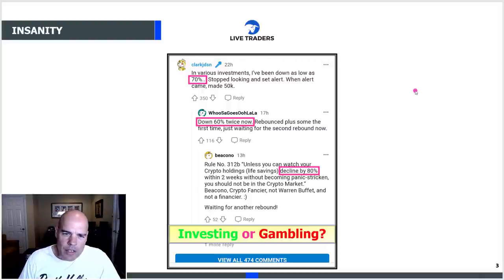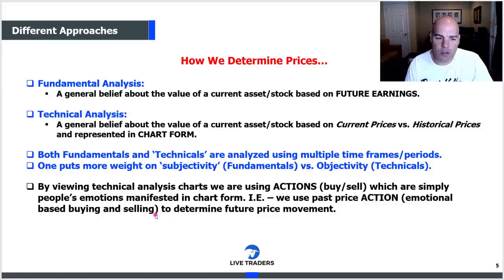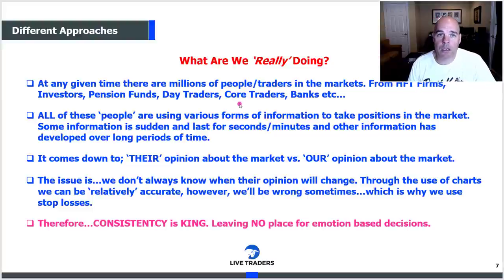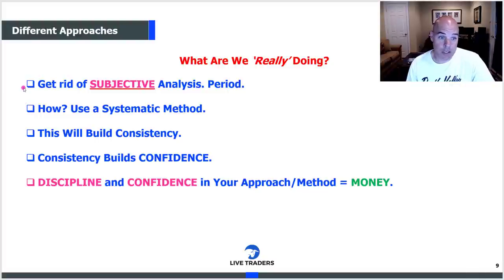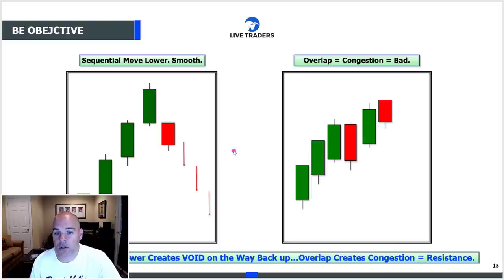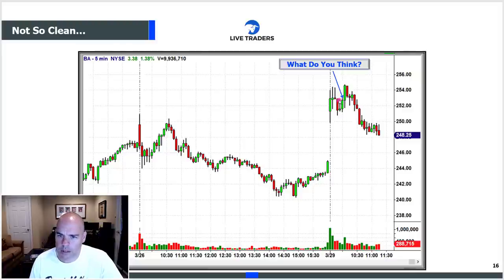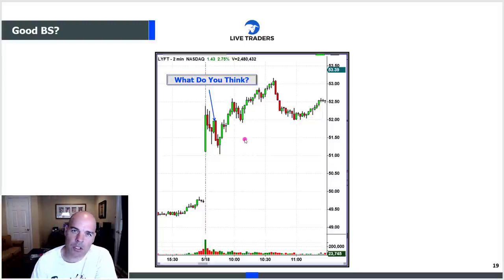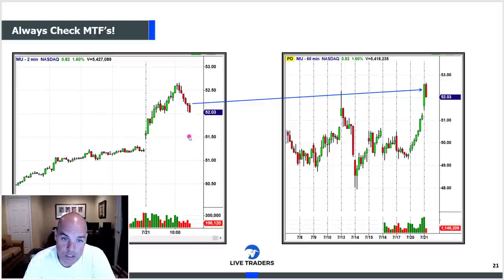3 Keys to Reading Candlestick Charts. Rules of a 20 Year Veteran Trader!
Understanding how to read candlestick charts  is at the cornerstone of becoming a great trader. If you don't know what you're looking for, it'll be pretty hard to find it! Today's lesson will show you want to look for and what NOT to look for so you can take your trading to the next level.